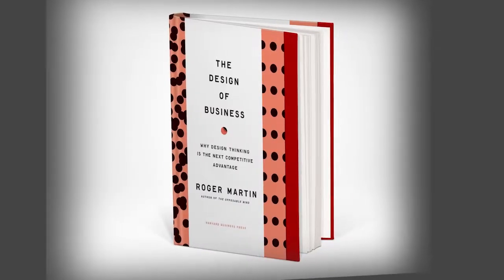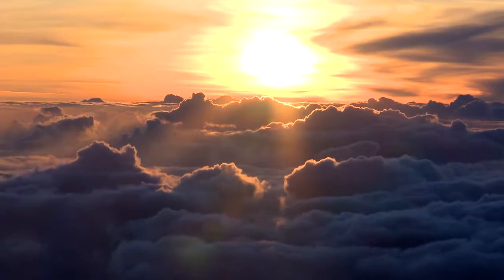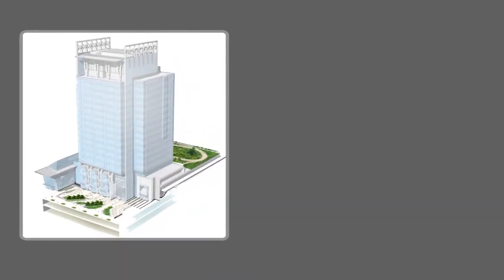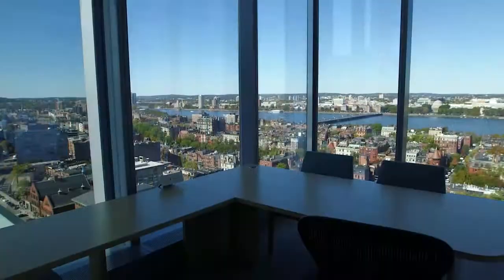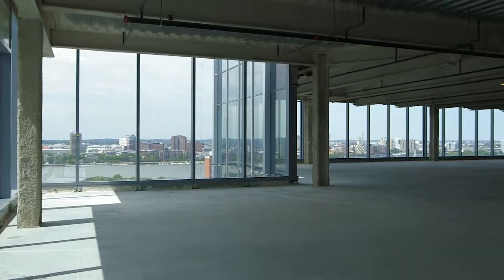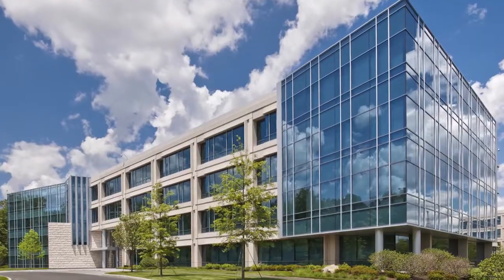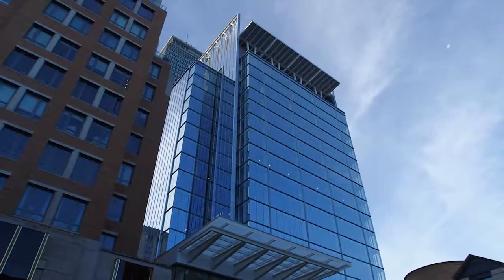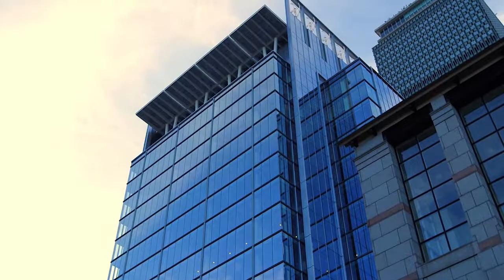BOSTON PROPERTIES 888 BOYLSTON, Boston, MA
A profile of 888 Boylston, Street, Boston, most sustainable building.